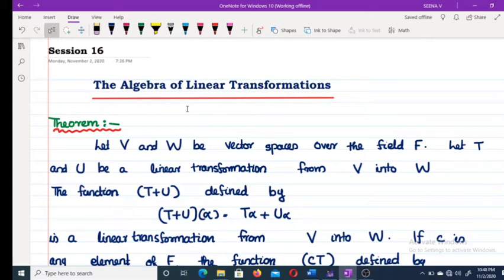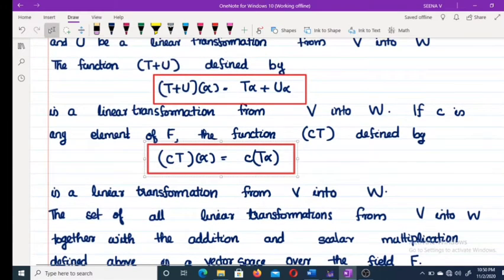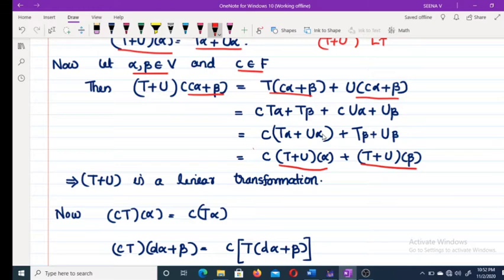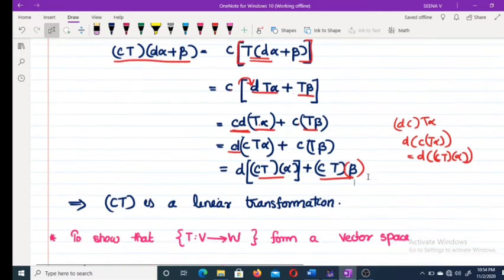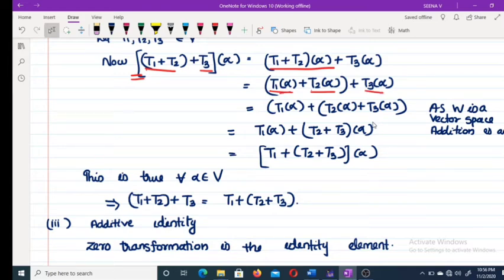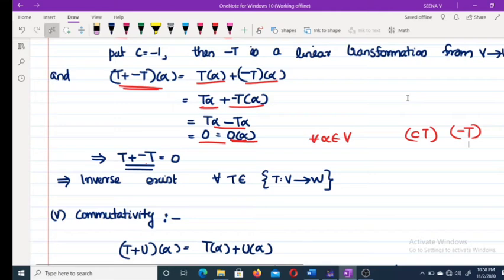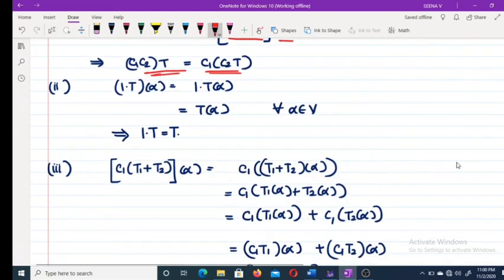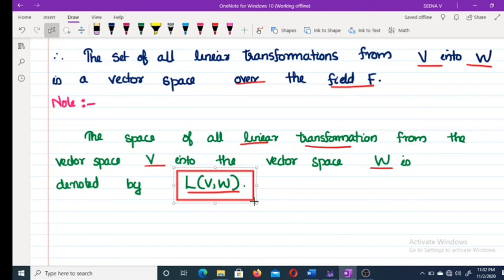Linear Algebra Session 16